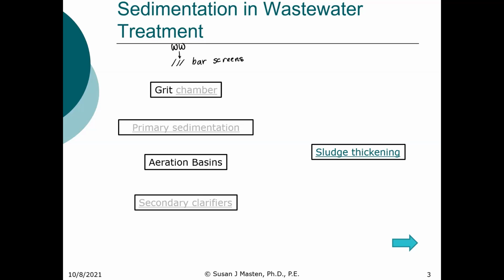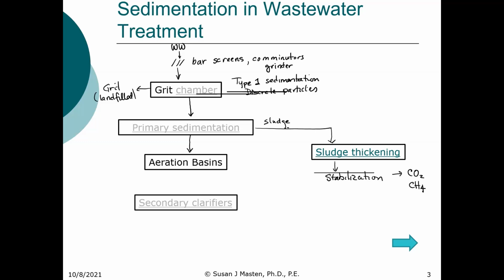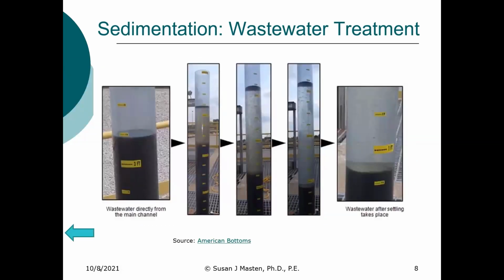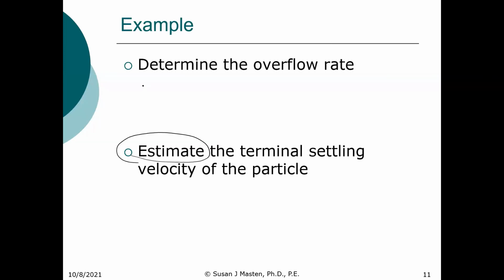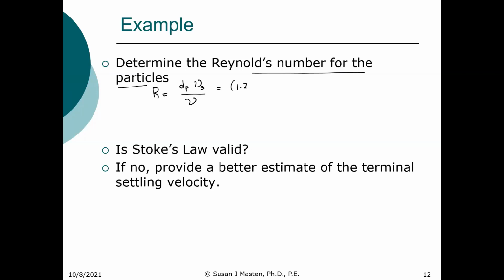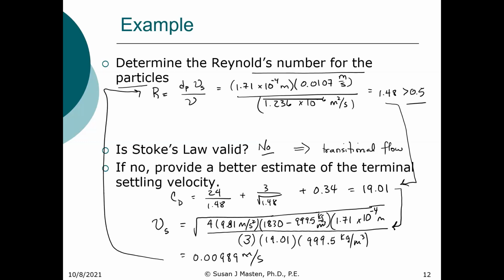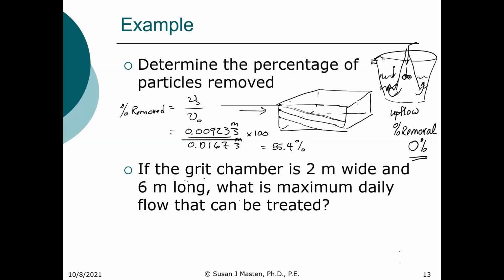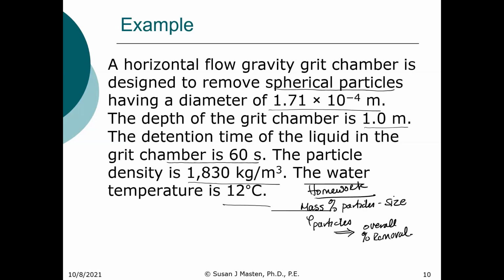ENE 483: Sedimentation Example Friday 10-8-2021